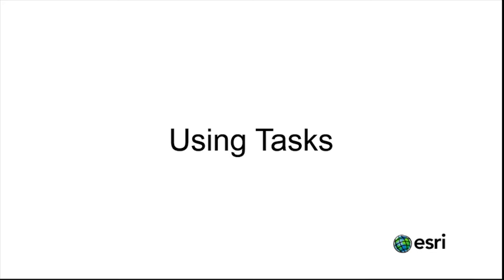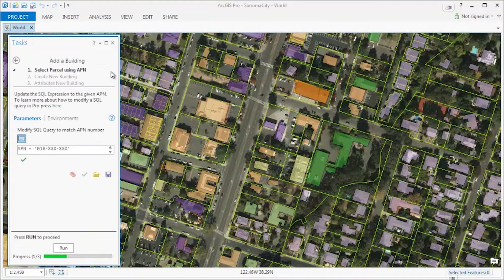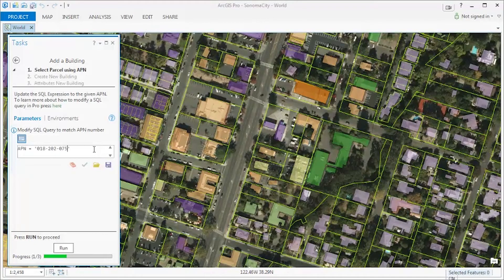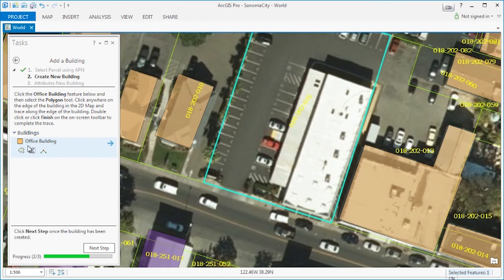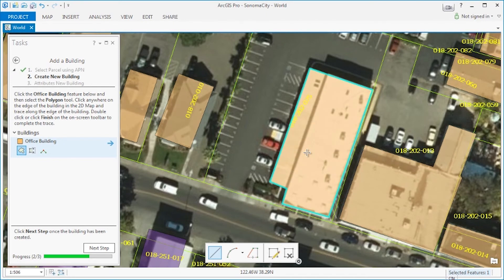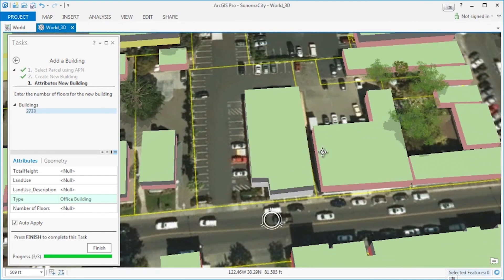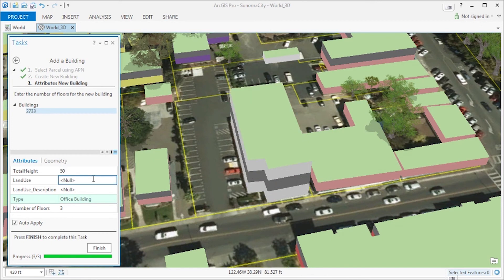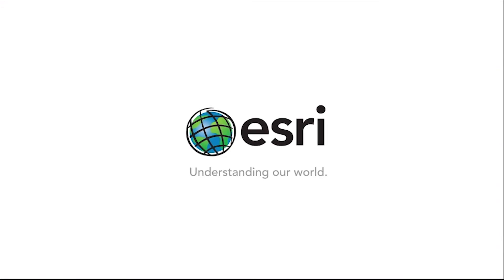ArcGIS Pro: Using Tasks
This video shows how the common task of adding a building footprint can be enhanced using Tasks in ArcGIS Pro.  This is the first part of a two part video series.  To see part two, detailing authoring the task seen in this video,